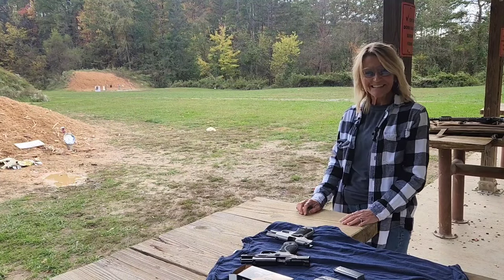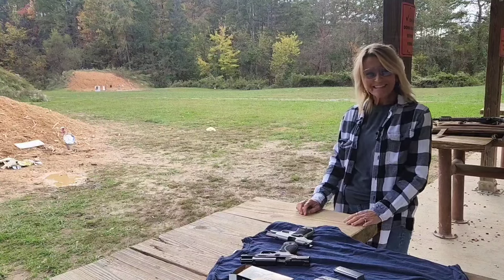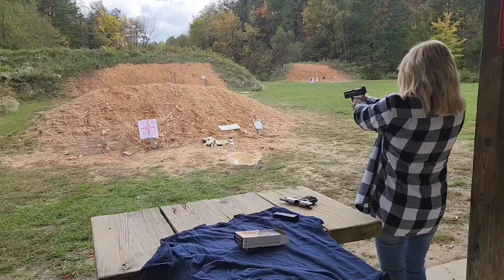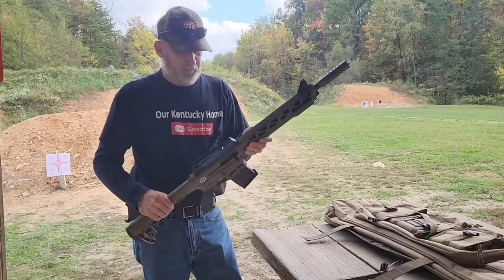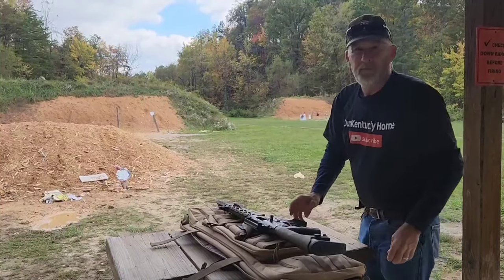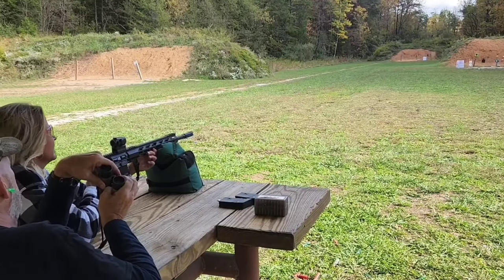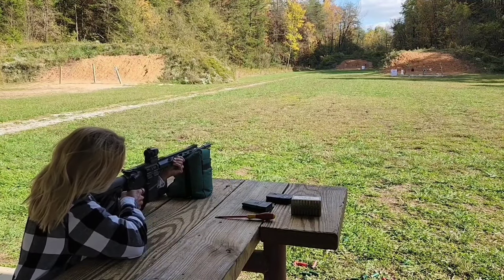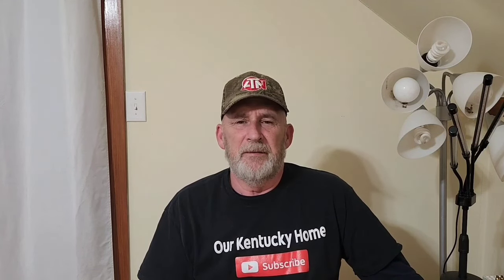Range Time, Ammo Shortage 223 556? Sharpening Skills.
Spend the afternoon practicing with 9mm, AR, 308 and 12 gauge, come along and watch my wife snipe some paper.